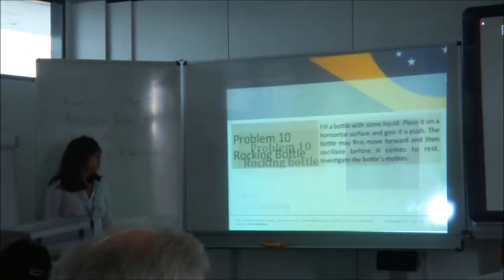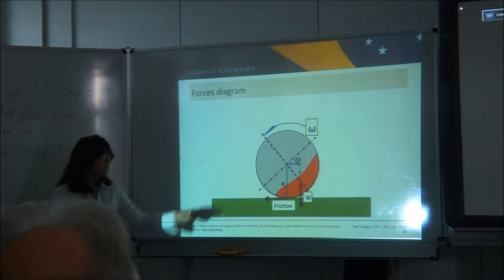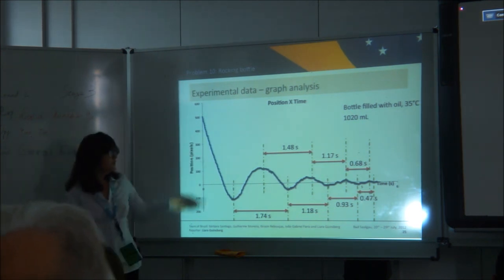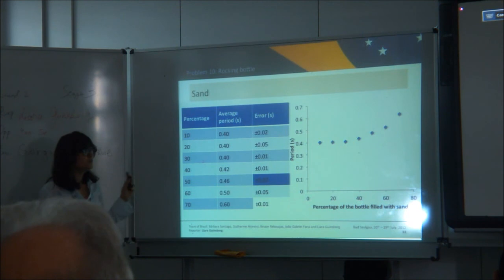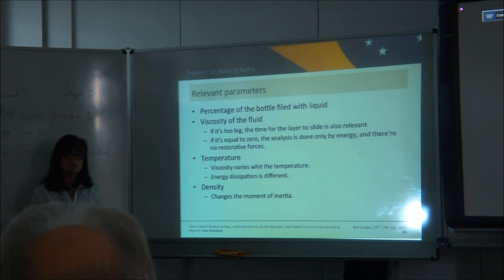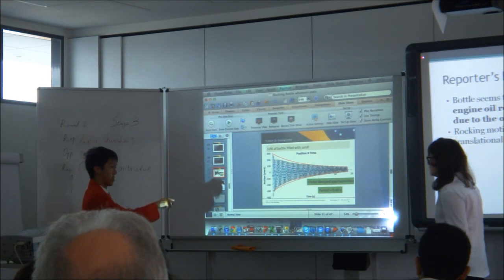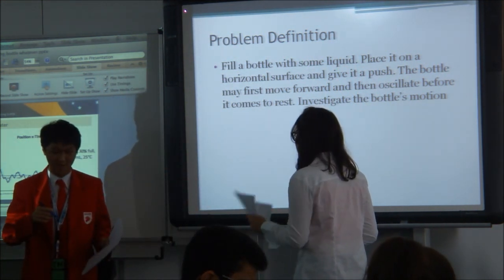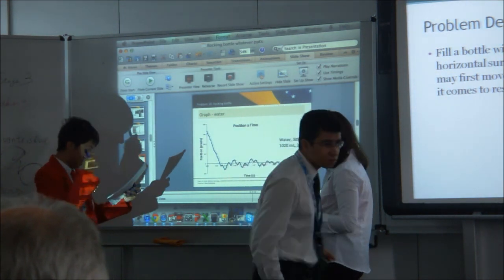IYPT BR - IYPT 2012: PF 2, stage 3 - Brazil, Singapore, Georgia (Problem 10: Rocking Bottle)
Some recordings from the third stage of the second round of PFs in IYPT 2012.

Problem 10 - Rocking Bottle

Reporter: Brazil
Opponent: Singapore
Reviwer: Georgia